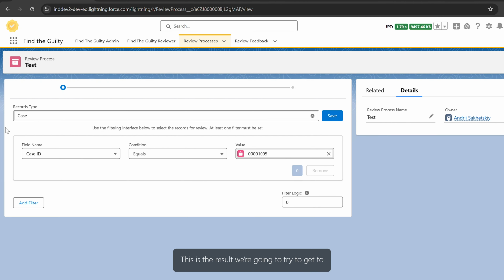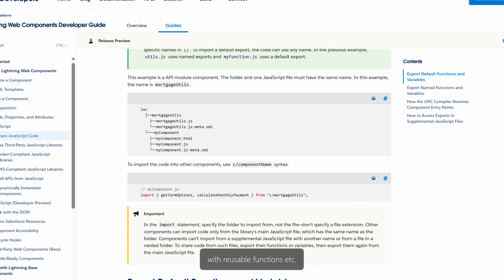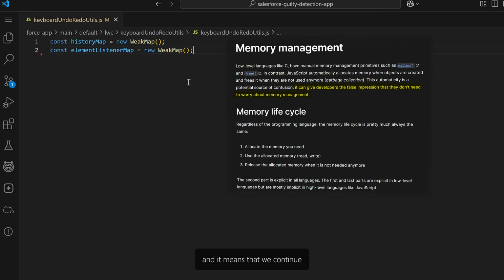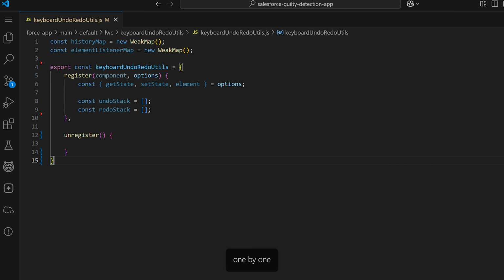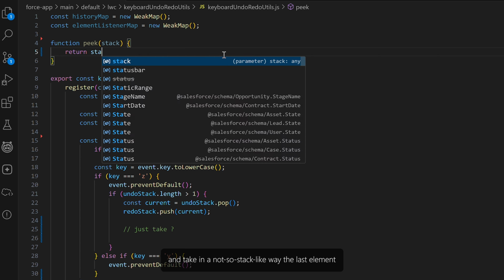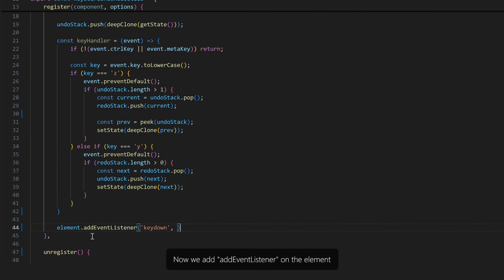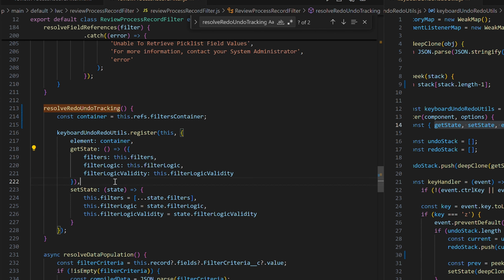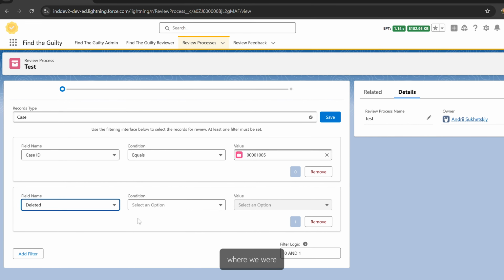Undo and Redo in LWC: Keyboard Shortcuts Done Properly #3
In this video, we will talk about how to create and add Ctrl + Z and Ctrl + Y functionality to any custom Lightning Web Component to monitor component states and undo/redo at any time. We will present it as a reusable utility that a separate component can configure and use. This way, we will achieve a standalone utility that complies with the Single Responsibility Principle and is easy to use.

Don’t want to watch but still want to get this utility in your org? Here is the repository where you can get it

0:00 Overview
00:36 What will we try to achieve?
01:12 How will we design it?
02:02 How will we implement it?
08:58 Find the Code Here

What Is a God Class and Why Should We Avoid It